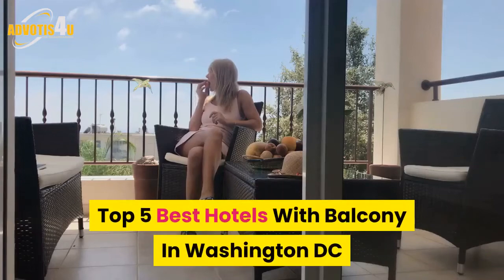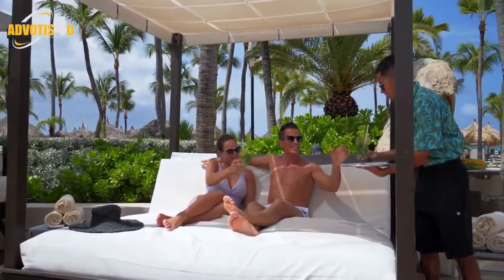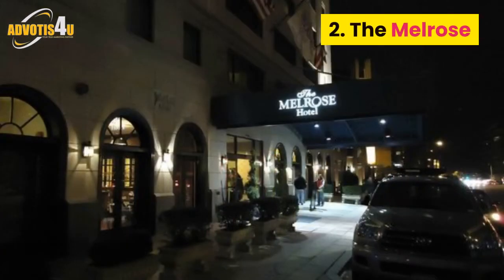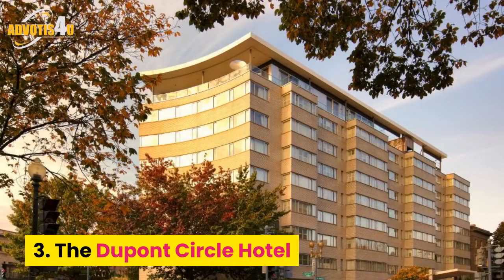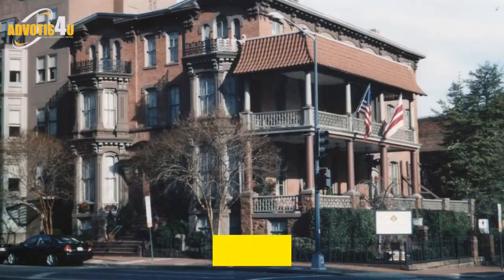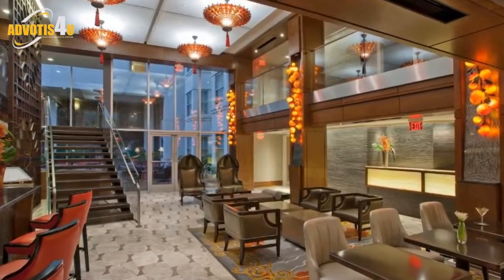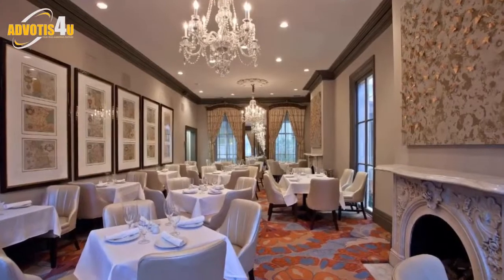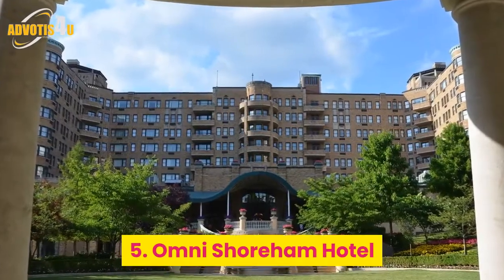Top 5 Best Hotels With Balcony In Washington Dc | Advotis4u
Book A Room With A Balcony In Washington Dc To Gaze Over The Capital Of The United States And An Icon Of World Democracy From The Comfort Of Your Private Abode.

You’ve Seen It On Rolling News Channels, In Your Morning Paper And On The Big Screen, Now Take In Washington Dc From Your Very Own Private Hotel Balcony.

Summary :-

Omni Shoreham Hotel :-
Choose Large-scale Residential Luxury Away From The Main City Hub With At Stay At The Omni. It Has Played Host To Lauded Guests Including The Beatles, After Whom A Suite Is Named. Traditional In Style, It Provides Options: Four Places To Eat, A Veranda, Perfectly Manicured Grounds, Spa, Fitness Center And Pool. A Selection Of Suites Come With A Balcony, But For The Ultimate Luxury Book A Presidential Suite, Which Also Comes With A Library Room, Kitchen And Bar.

Morrison-clark Historic Inn :-
A Contemporary Boutique Hotel Established In A Victorian Property On The National Register Of Historic Places, The Morrison-clark Has A Landscaped Courtyard For Al Fresco Dining, A Free Overnight Shoe-shine Service, Frette Linens And Complimentary Copies Of The Washington Post. Antiques, Neoclassical Accents, Crystal Chandeliers And Italian Carrera Marble Fireplaces Reflect The Character Of The Mansion House.

The Dupont Circle Hotel :-
Named After Its Locale, This Preppy Dc Hotel Was Put Up In 1947 But Had A Complete Renovation In 2019. It’s Set Across Nine Floors, With A Hearty Selection Of Rooms And Suites, The Latter Of Which Can Come With Balconies Or Terraces. Fireplaces, Marble Bathrooms And A Grand Exterior Fountain Provide Vintage Gravitas. Evenings Are A Fashionable Affair Thanks To The Hotel’s Mid-century Cocktail Bar And Its Farm-to-table Restaurant That Draws On Mediterranean And North African Flavors.

The Melrose :-
The Melrose Is Firmly Placed On The Georgetown Culinary Map, Thanks To In-house Destination Restaurant Jardenea, Which Is Known For Farm-to-fork Dining. The 240 Rooms And Suites Have Serta Pillow-top Beds, Large Flatscreens, Down Comforters, Coffee Makers, And Bathrooms With Black Granite Counters. The Presidential Suite Has, Not So Much A Balcony, But A Grand Outside Terrace With Space For Up To 20.

The Watergate Hotel :-
The Name May Be Inextricably Linked To Political Skullduggery, But The Watergate Is Honest Luxury At Its Purest. The 336 Guest Rooms And Suites Are Dressed In A Respectful Gray And White, Softened With Wood Furniture – Ask For One Of The Rooms With A Balcony Overlooking The Potomac River. The Kingbird Restaurant Serves Cuisine From The Mediterranean With A French Riviera Twist, While Post-day Drinks Are Best Enjoyed On Either The Terrace Bar Or In The Next Whisky Bar, Where A Wall Has Been Created Using 2,500 Gently Illuminated Whisky Bottles.

Queries Solved :-

Washington Dc Travel Guide
Things To Do In Washington Dc
What To Do In Washington Dc
Washington Dc Hotel Tour
Best Hotels In Washington Dc
Best Areas To Stay In Washington Dc
Where To Stay In Washington Dc
Hotels Near National Mall
How To Ride Washington Dc Metro
Omni Shoreham Hotel Washington Dc